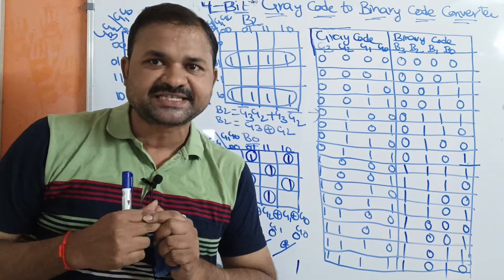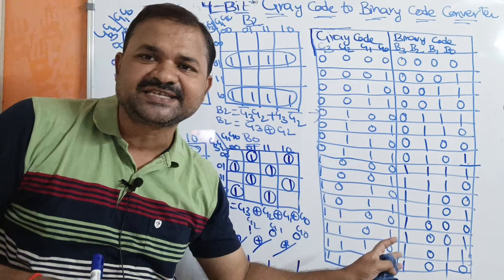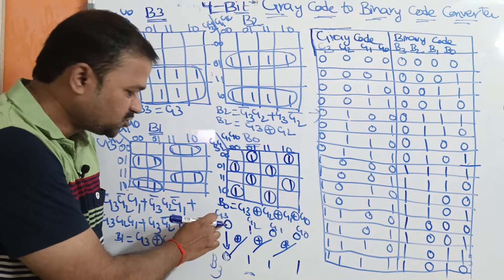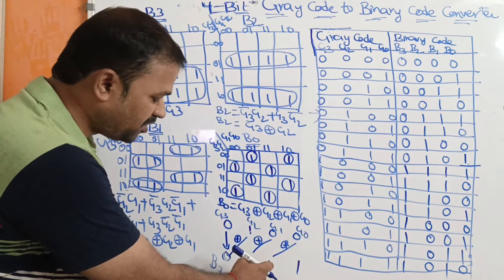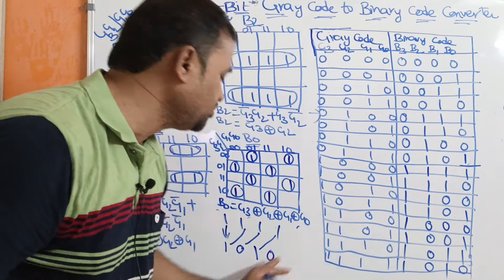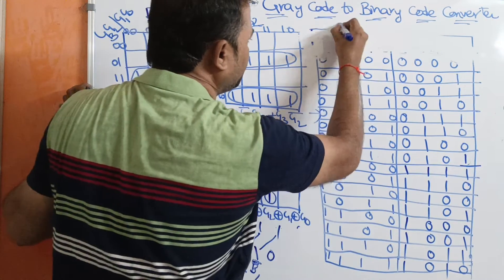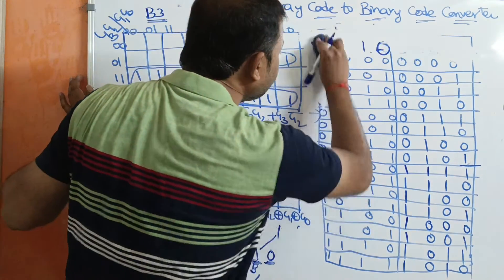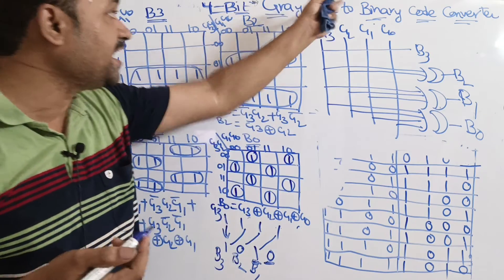4 Bit Gray Code to Binary Code Converter || DLD || Digital Electronics || Digital Logic Design